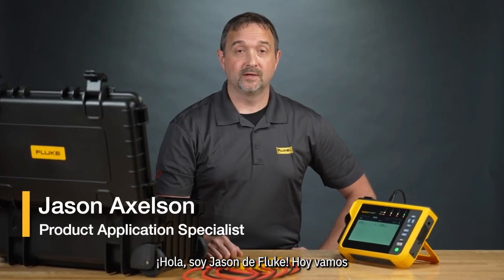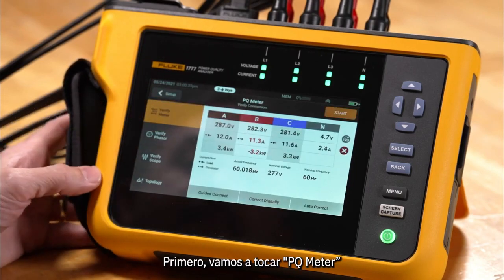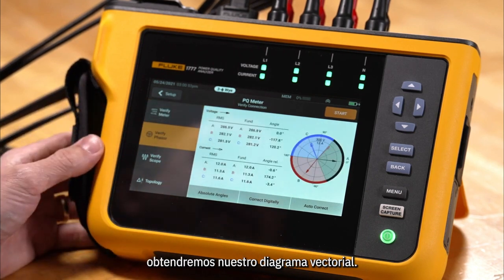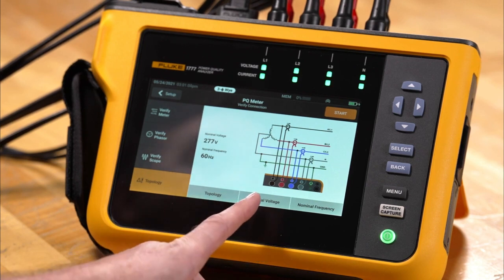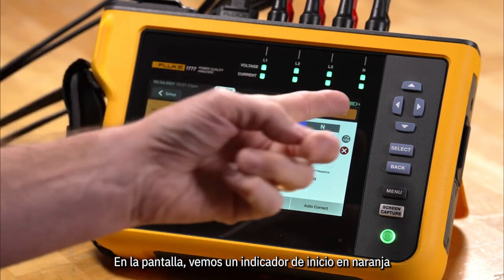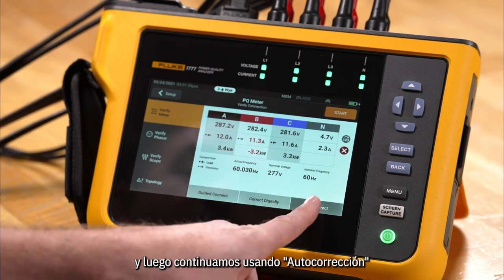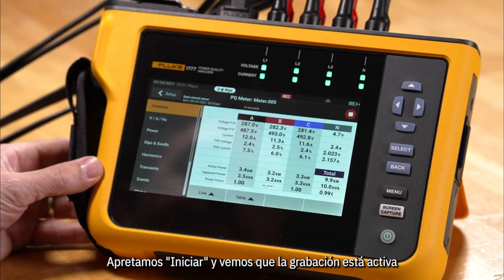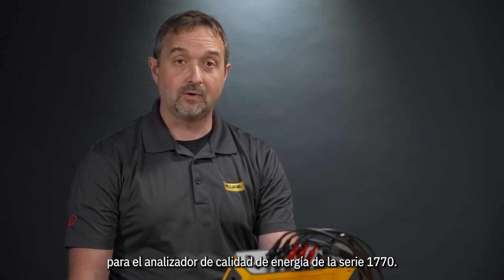PRECISION | Fluke | “Modo medidor” en Analizadores de calidad de energía serie 1770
Una energía de baja calidad también puede aumentar el desgaste de los equipos a lo largo del tiempo, reduciendo su vida útil. Invertir en soluciones de control y  monitorización de la calidad de la energía, como los Analizadores Trifásicos Fluke Serie 1770, es crucial para optimizar la eficiencia, minimizar los costos operativos y garantizar un funcionamiento continuo en los procesos industriales.

Hoy te traemos este video de nuestro partner Fluke para que aprendas lo fácil de la navegación por el modo de medidor de calidad de energía de la serie Fluke 1770.

En PRECISION somos distribuidores de @fluke  en Chile, Perú y Ecuador, contáctanos.